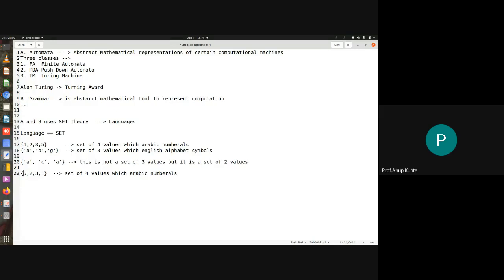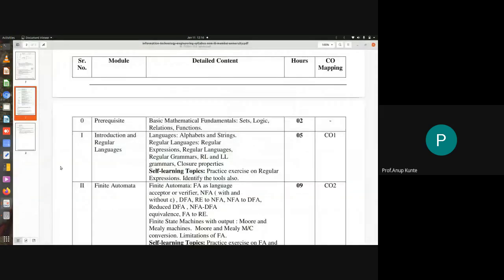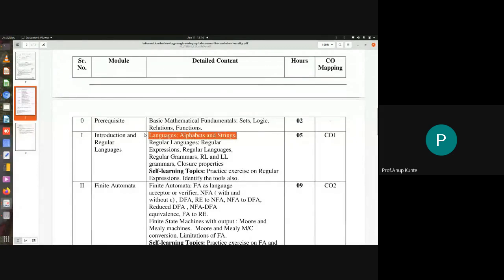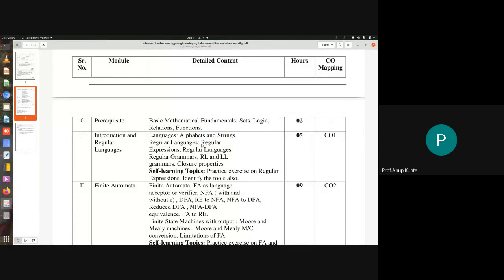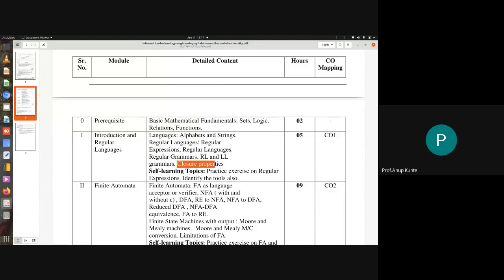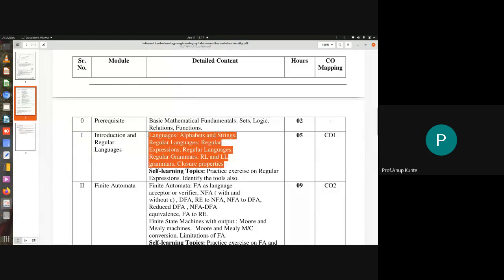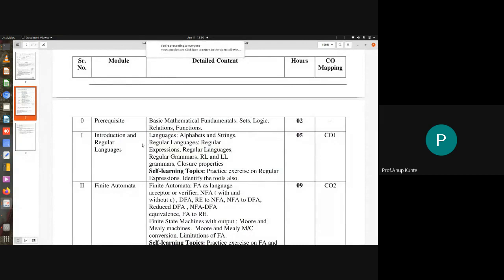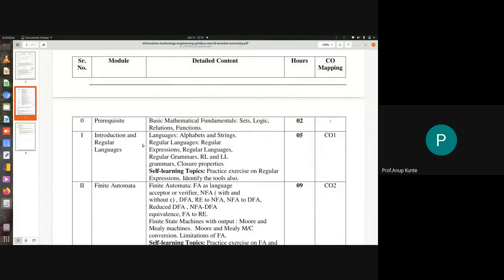SE IT AT AY 21-22 Lecture 01 Part 03